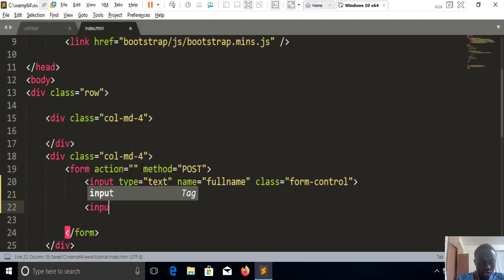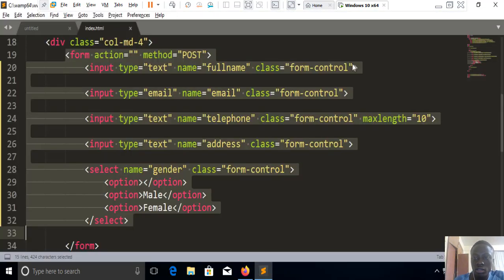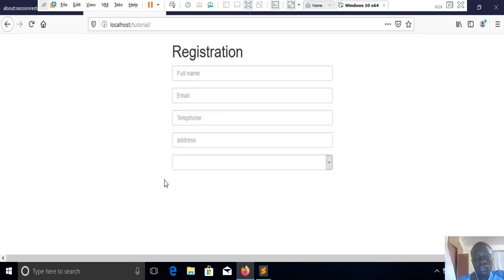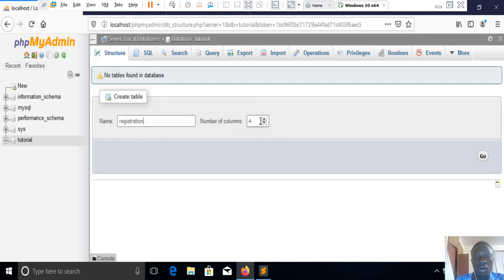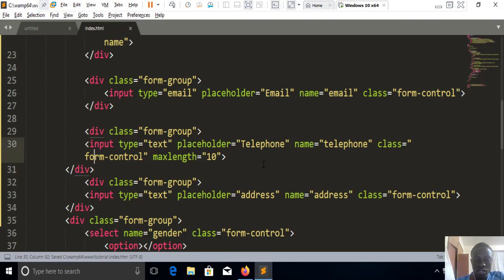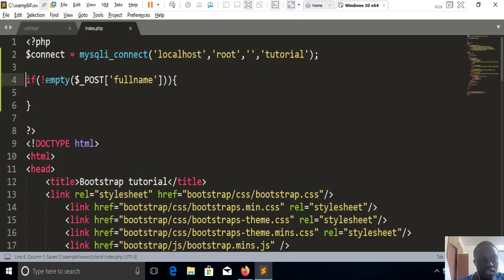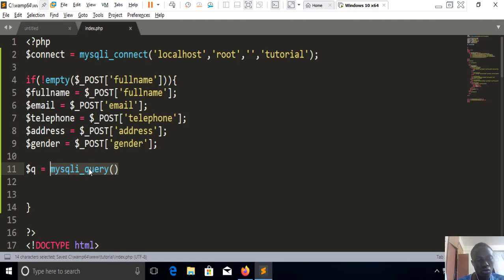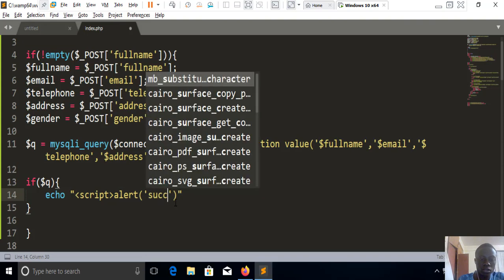5. SECURED FORM SUBMISSION WITH PHP USING MYSQL DATABASE